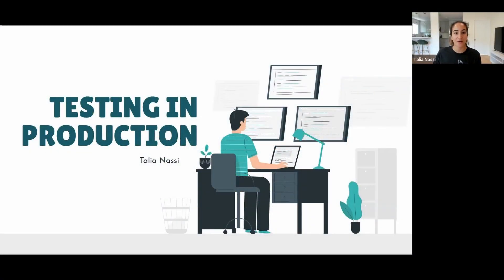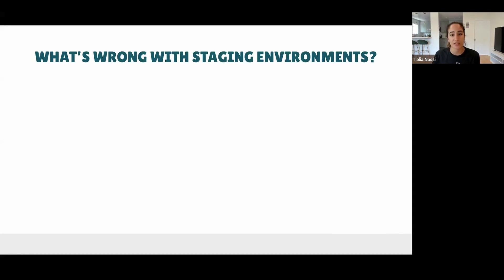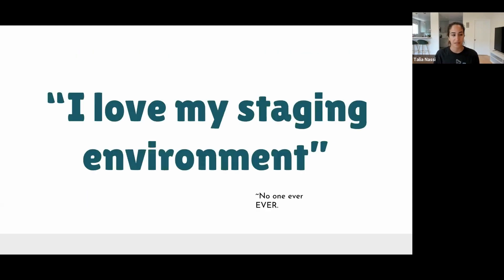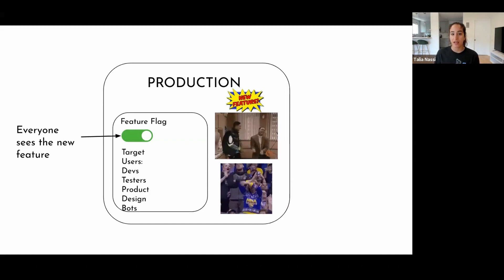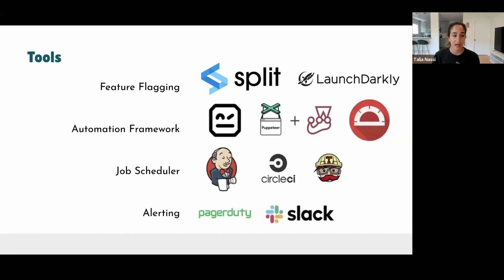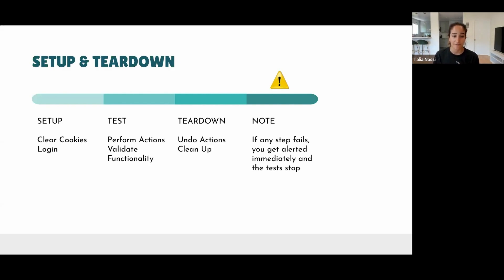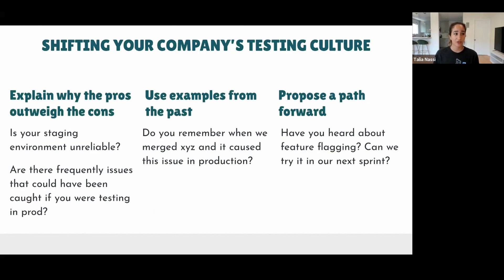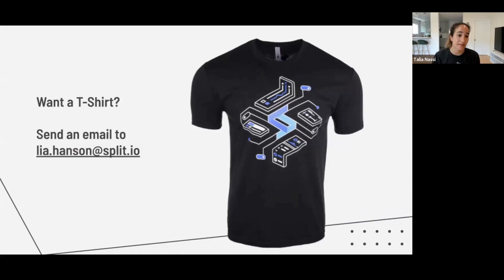Testing in Production | Talia Nassi (Split Software)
How do you know your feature is working perfectly in production? If something breaks in production, how will you know? Will you wait for a user to report it to you? What do you do when your staging test results do not reflect current production behavior?

In order to test proactively (and not reactively), try testing in production! You will have an increased accuracy of test results, your tests will run faster due to elimination of bad data, and you will have higher confidence before releases. This can be accomplished through feature flagging, canary releases, setting up a proper CI/CD pipeline, and data cleanup. You will leave this talk with strategies to mitigate risk, to better your understanding of the steps to get there, and to shift your company’s testing culture, so that you can provide the best possible experience to your users. At the end of the day, we don't care if your features work in staging—we care if they work in production.